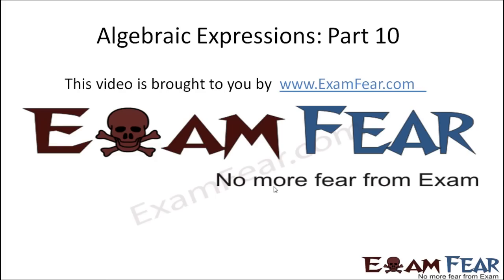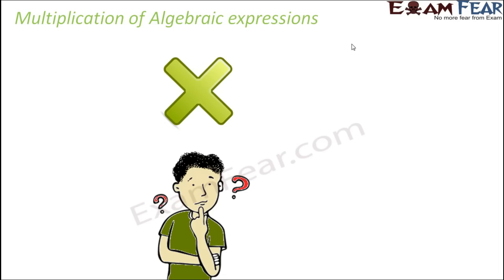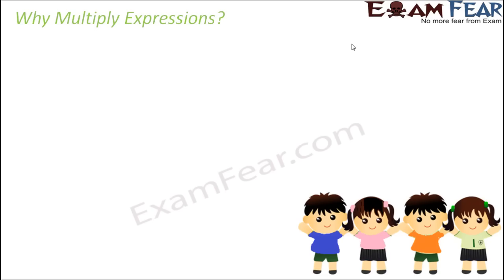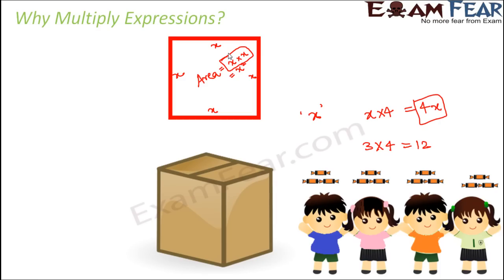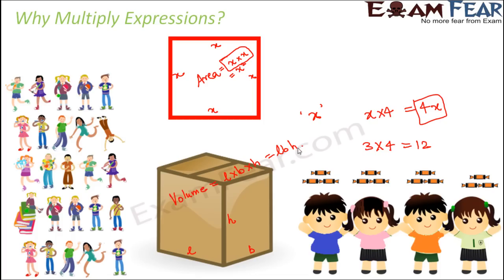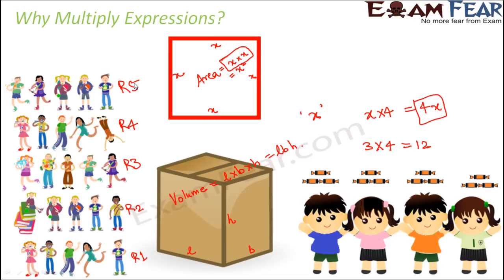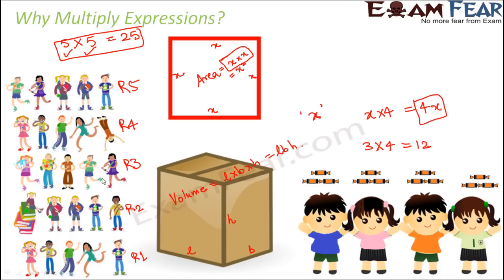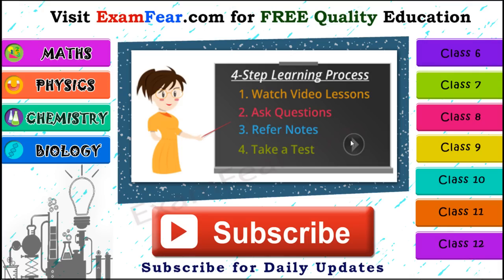Maths Algebraic Expressions part 10 (Multiplication of Expressions) CBSE Class 8 Mathematics VIII